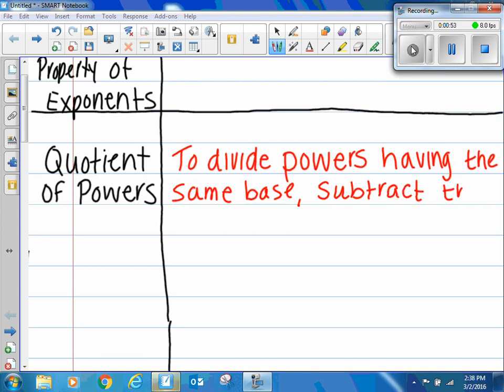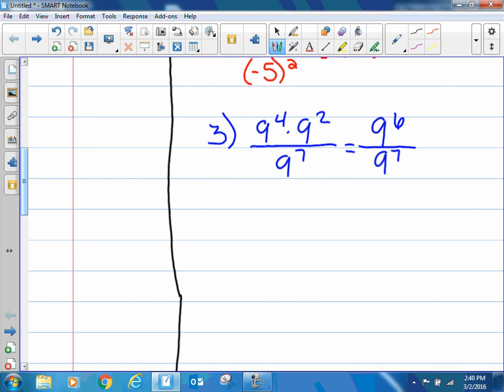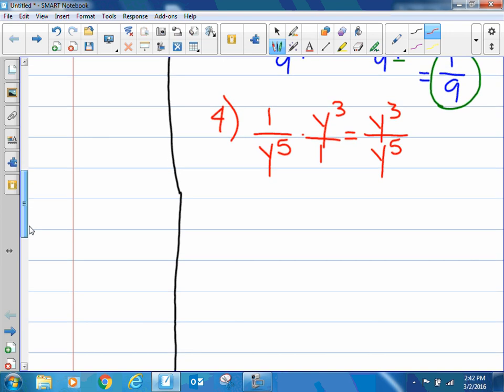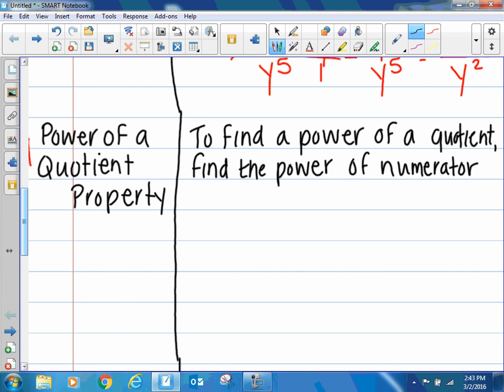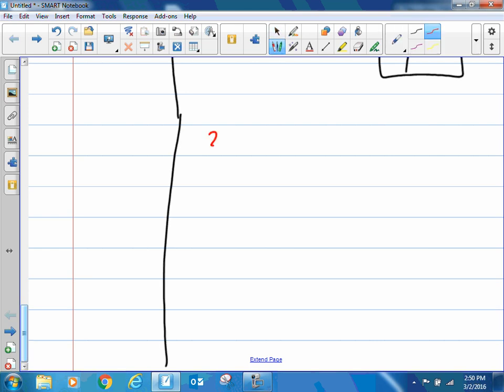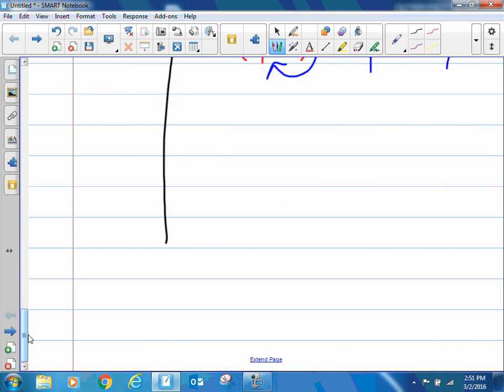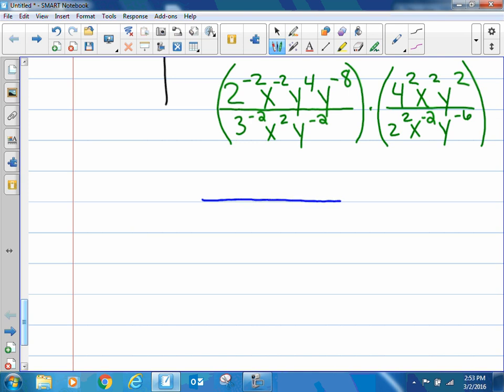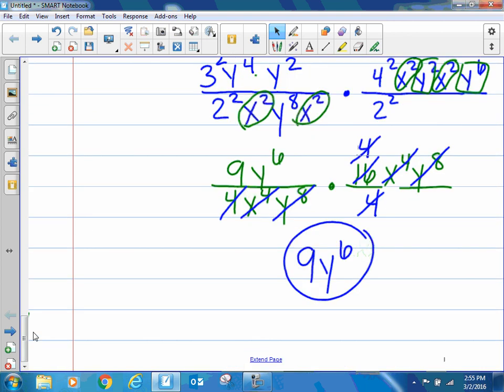Division of Exponents Sudol